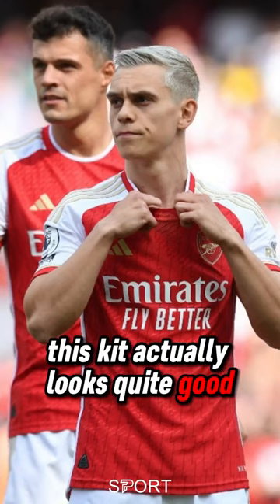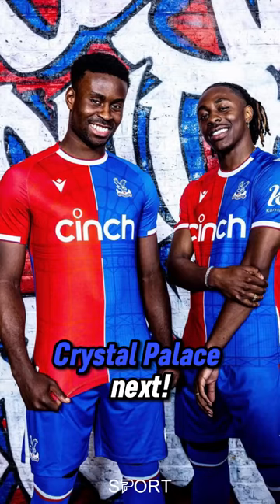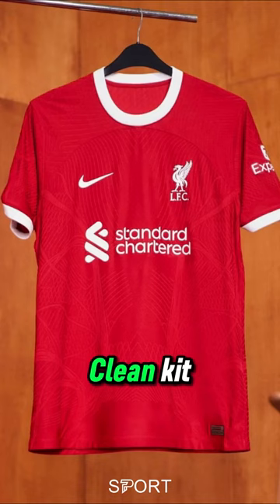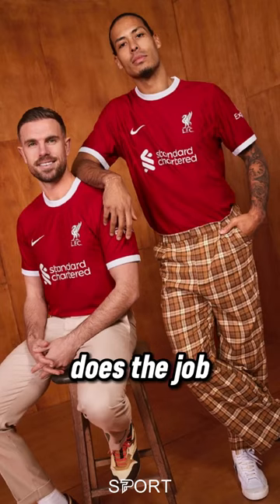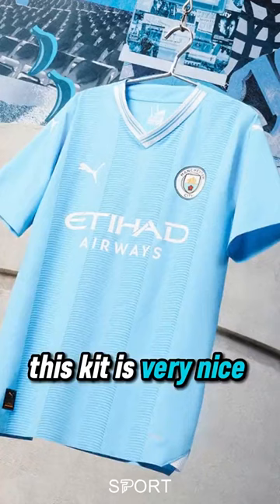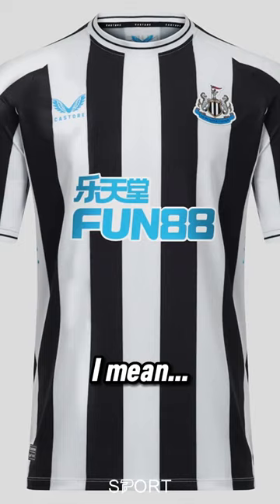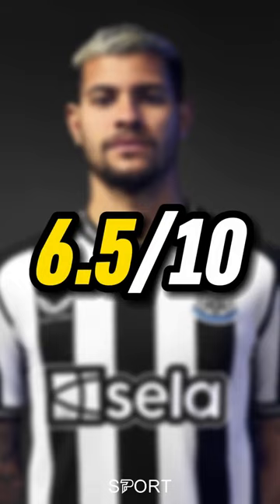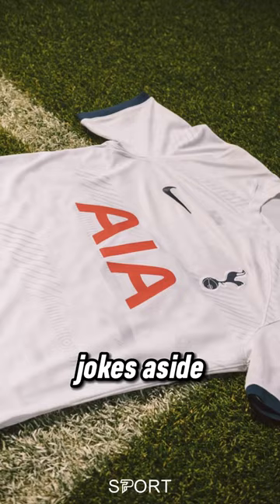What is the best football kit? Get the newest kits today from